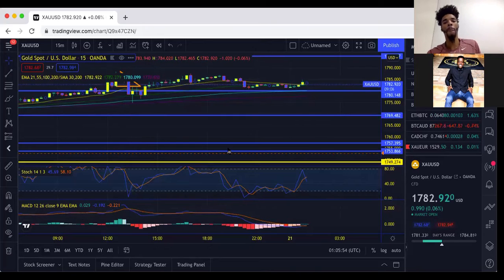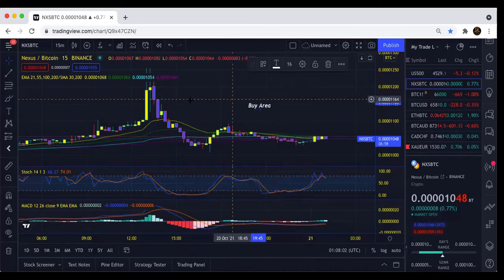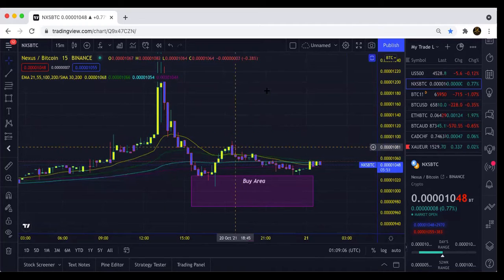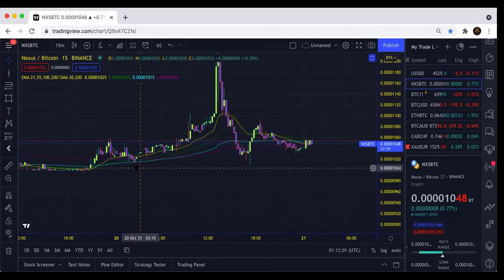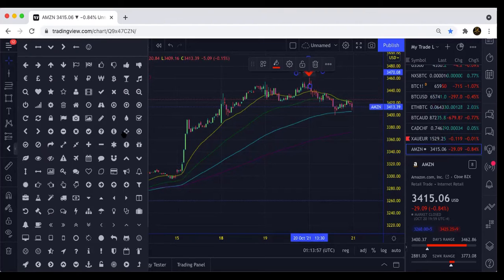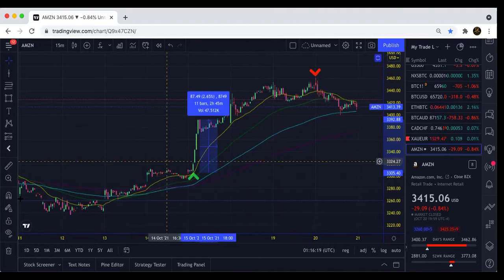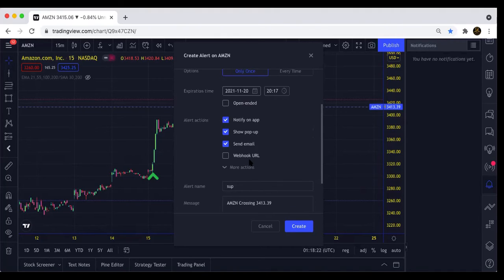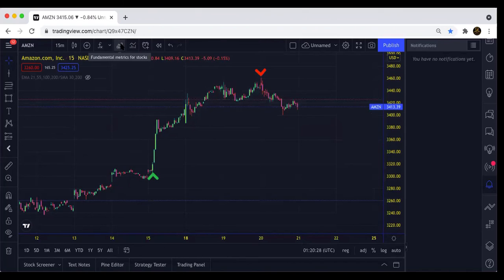Lions Wall Street Daily Trading Class 10-20-2021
In this video we cover some of the necessities of Trading View. This is an essential tool and industry standard for all professional traders. It is important that you know the vital tools in the tool chest to stay on top of your trades.

To Get Started With Lions Wall Street Visit us by clicking this link:

We teach people how to invest and build their own investment portfolios through proven strategies. Once you learn to trade you can make money on your own schedule and even automate the process to make money in your sleep. Click the link below to find the other ways we can help you become a profitable trader.

Lions Wall Street Schedule

Live Trading Session 1  4am - 5am EST Monday - Friday
Live Trading Session 2  6am - 10 am EST Monday - Friday
Trading Class  8pm-10 PM EST
Lionheart Capital's Sunday Markup 9pm EST Sundays